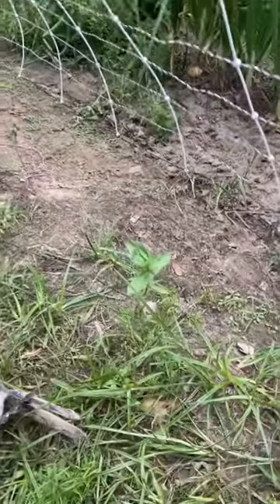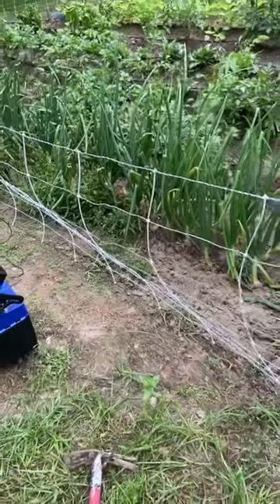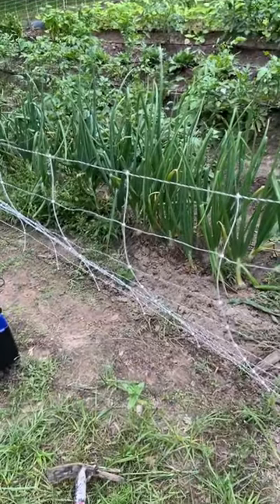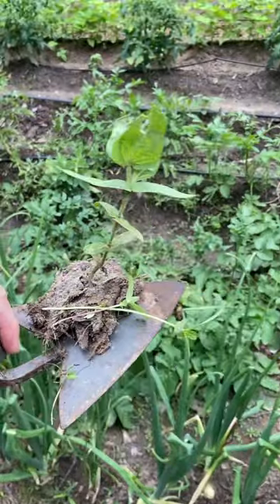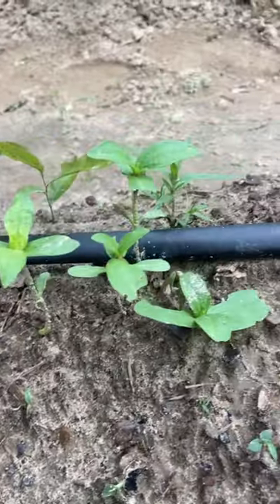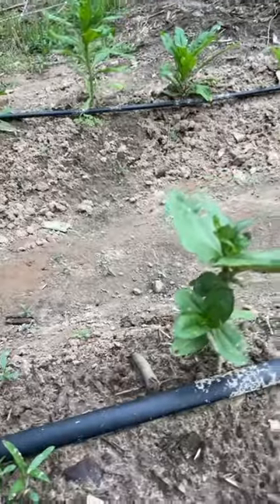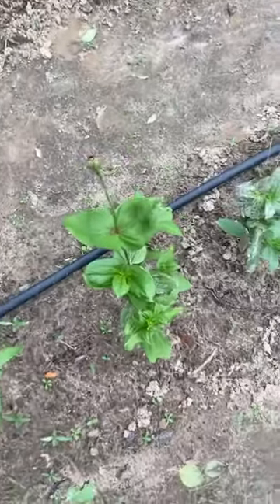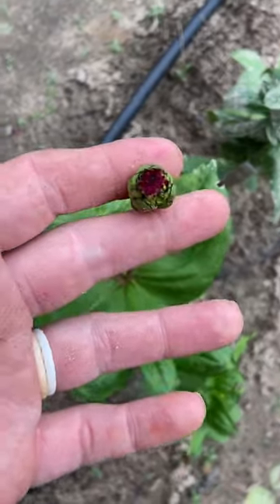How I transplant Zinnias